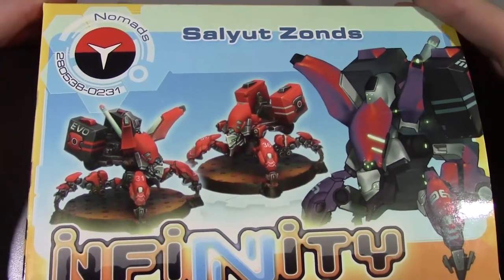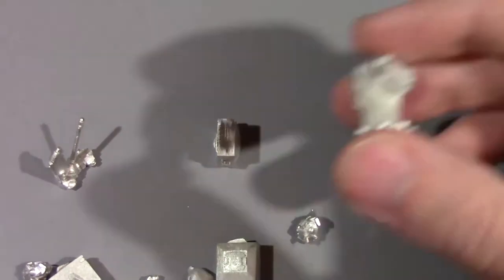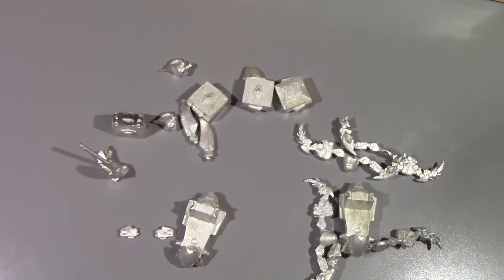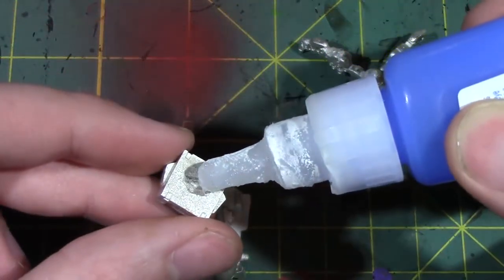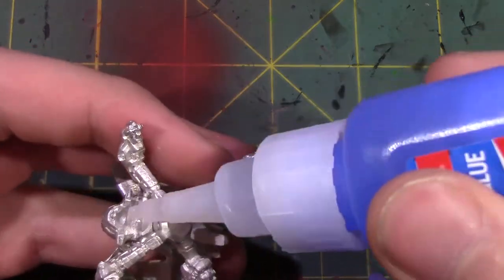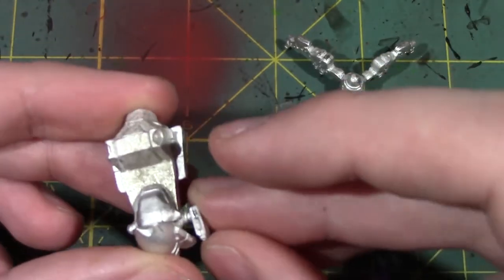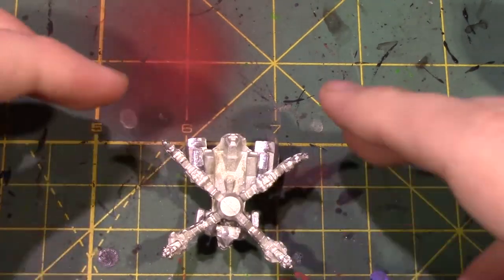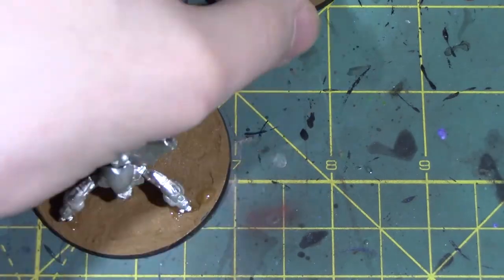Infinity Unboxing: Salyut Zonds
products I'd recommend for this project.